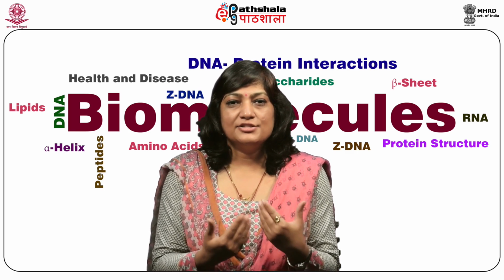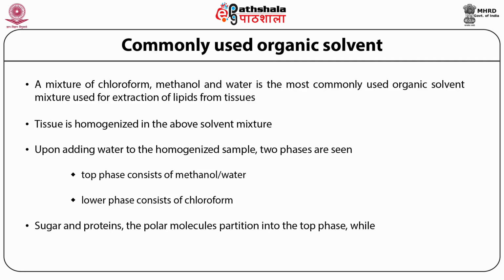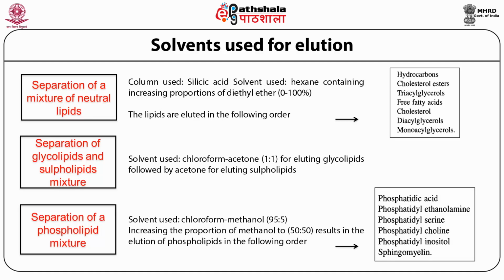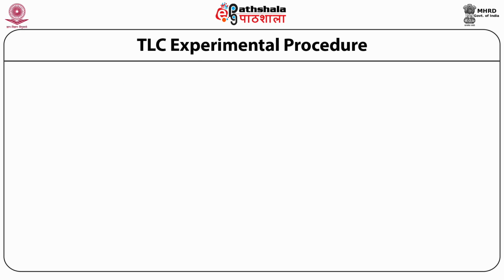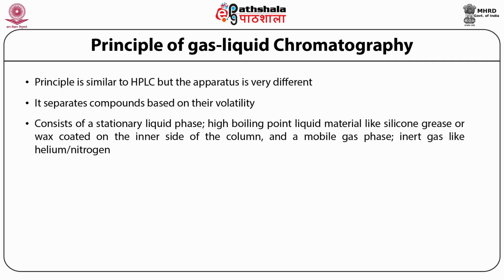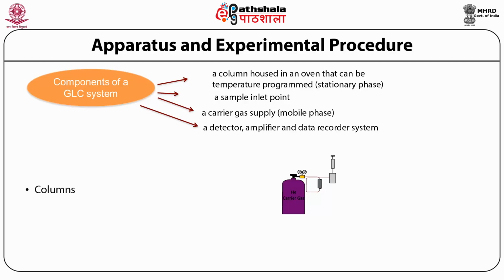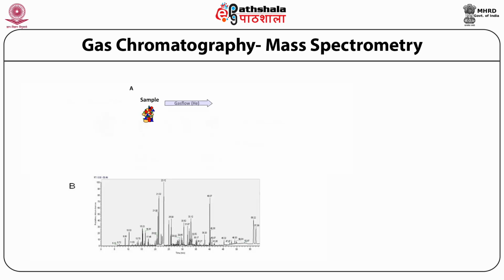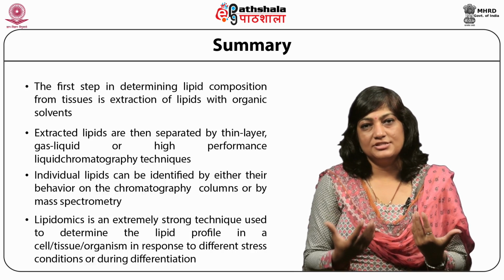Working with lipids: extraction, separation and analysis